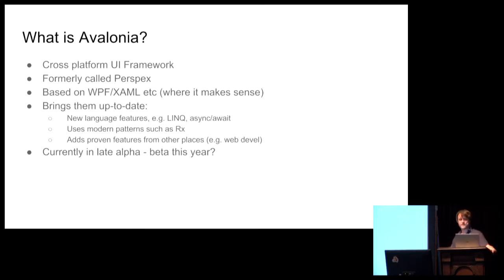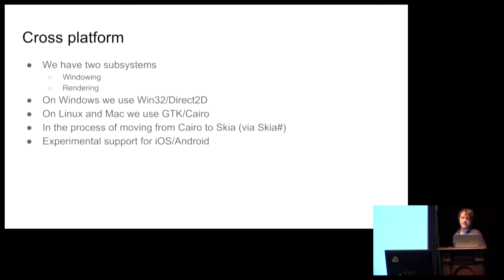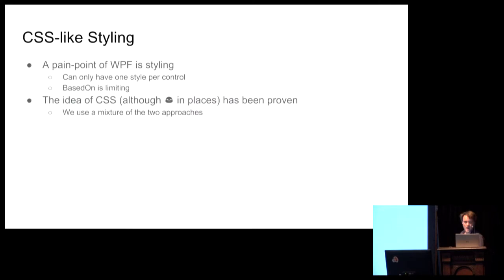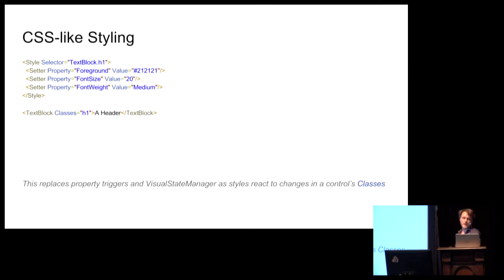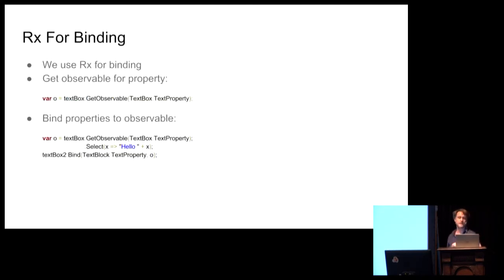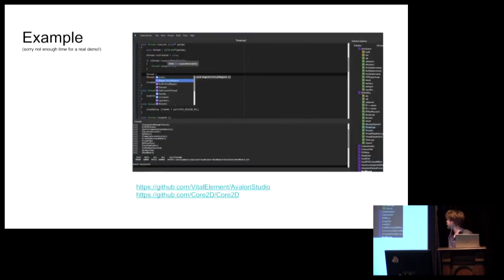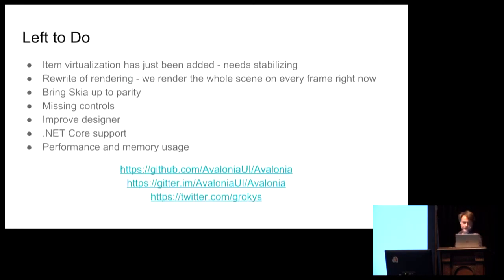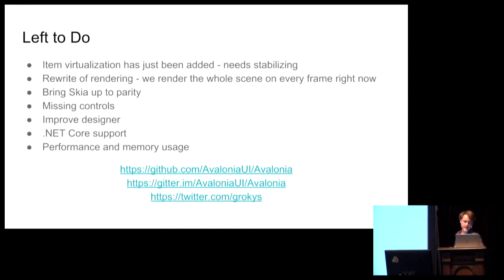Lightning Talk - Introduction to Avalonia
Steven Kirk
Avalonia is a cross-platform UI toolkit, similar to WPF/UWP currently under development